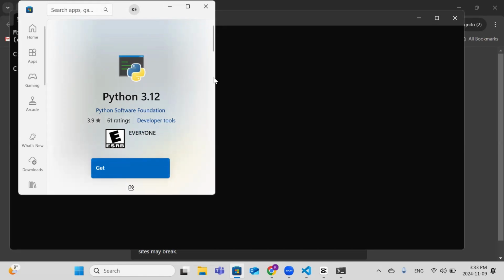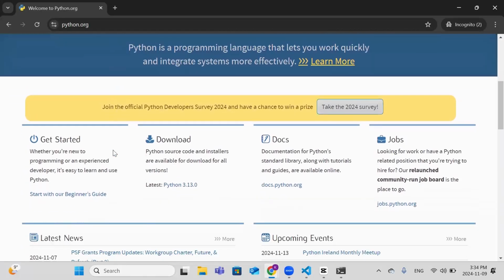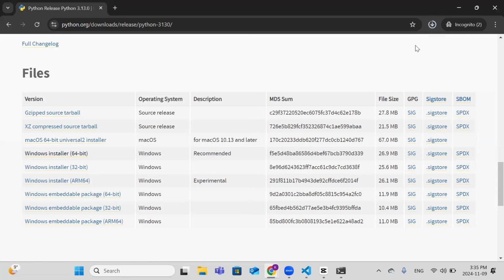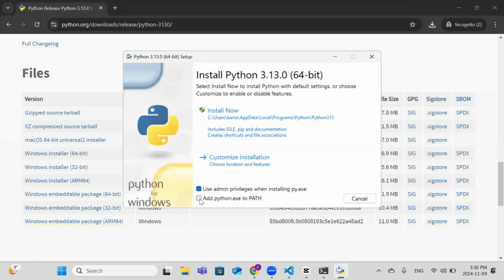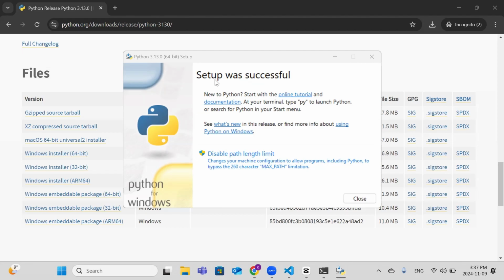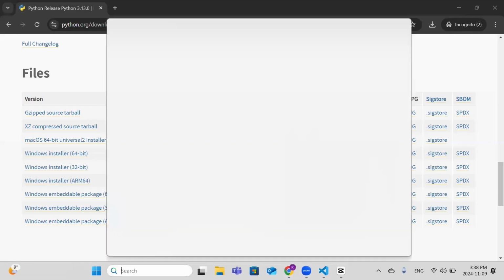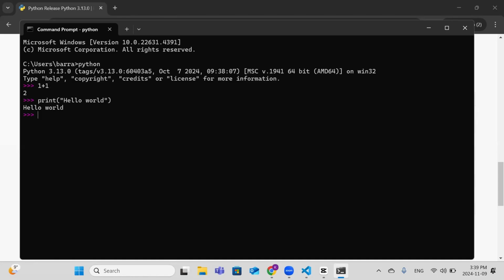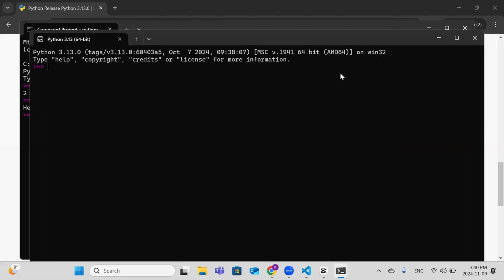How to Install Python on Windows 11 (2025)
*How to Install Python on Windows 11 | Step-by-Step Guide*

In this video, we’ll guide you through the process of installing Python on Windows 11. Python is one of the most popular programming languages today, used for everything from web development and data analysis to artificial intelligence and automation. Whether you’re a beginner learning to code or an experienced developer setting up a new environment, this step-by-step tutorial will help you install Python on your Windows 11 PC quickly and easily.

*Why Install Python on Windows 11?*

Python is versatile, easy to learn, and powerful, making it an excellent choice for various programming tasks. Installing Python on your Windows 11 system allows you to write scripts, develop applications, and leverage a vast ecosystem of libraries and frameworks. With Windows 11's improved developer tools and environment, setting up Python is straightforward and gives you access to the latest features and updates.

*Downloading Python:* We’ll start by showing you how to download the latest version of Python from the official Python website. You’ll learn how to choose the right version for your needs, whether you’re using Python 3.x for new projects or require an older version for compatibility.

*Installing Python:* Next, we’ll walk you through the installation process. We’ll cover all the essential steps, including how to add Python to your system PATH, which allows you to run Python from the command line, and set up the Python environment correctly.

*Verifying the Installation:* After installation, we’ll show you how to verify that Python is installed correctly by running a few simple commands in the Command Prompt or PowerShell. This step ensures that your Python installation is working properly and ready for use.

*Setting Up a Python Development Environment:* We’ll also discuss setting up a basic development environment.
*Running Your First Python Script:* Finally, we’ll guide you through writing and running your first Python script on Windows 11. This simple exercise will help you get comfortable with the Python environment and demonstrate how easy it is to start coding in Python.

*Key Features:*

*Beginner-Friendly:* This tutorial is designed for beginners, with clear and concise instructions that make it easy to follow along, even if you’re new to programming or Python.

*Comprehensive Guide:* We cover every step from downloading Python to setting up your development environment, ensuring you have everything you need to start coding.

*Practical Tips:* Along the way, we provide tips and best practices for setting up Python on Windows 11, helping you avoid common pitfalls and ensuring a smooth installation process.

Make sure to watch the entire video to get Python up and running on your Windows 11 PC, and don’t forget to like, comment, and subscribe for more programming tutorials and tech guides!

*Helpful Resources:*